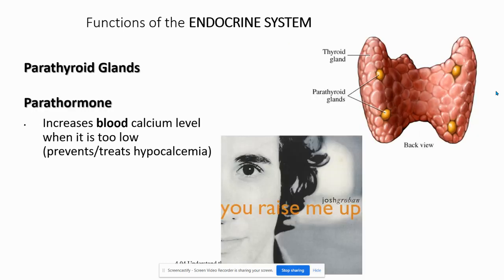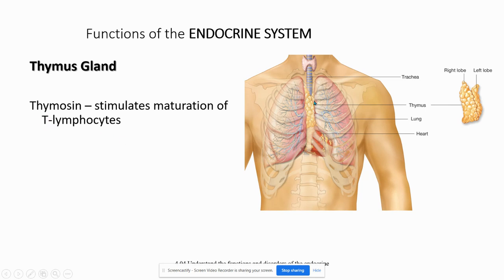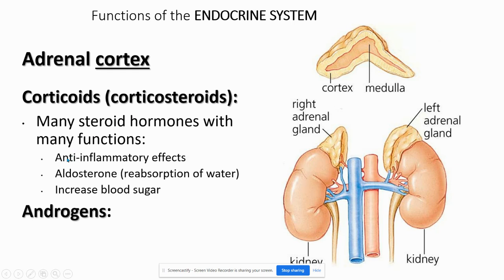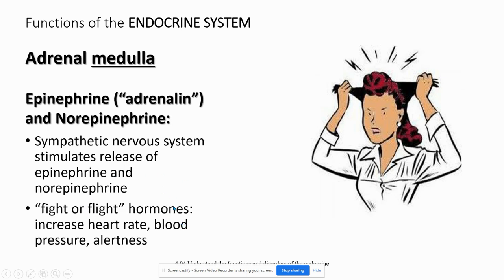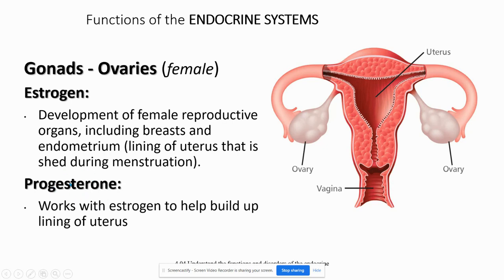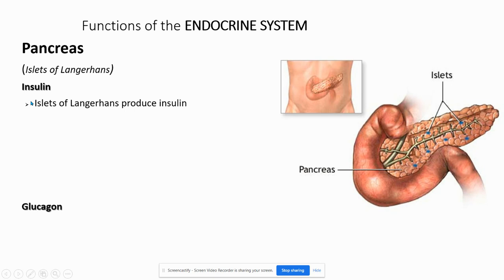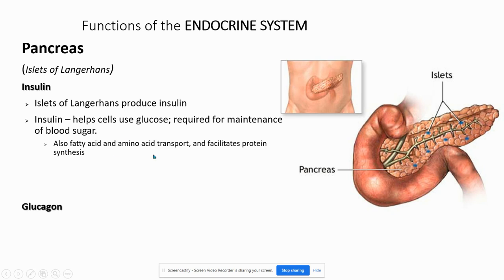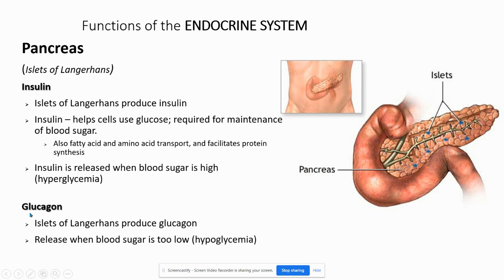HS1 Endocrine Functions 2nd half (slides 13-20)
HS1 4.04 Endocrine System Functions Cont (slides 13-20)